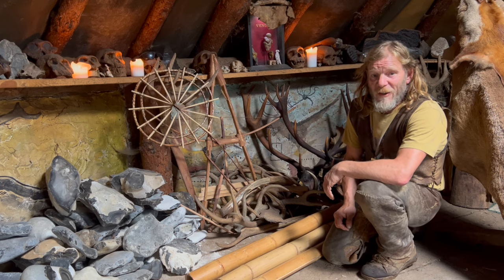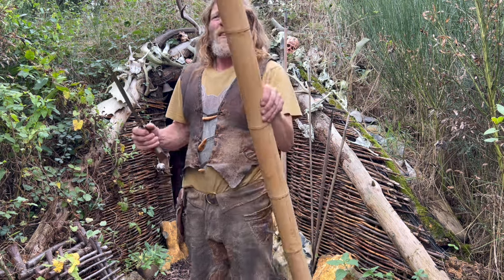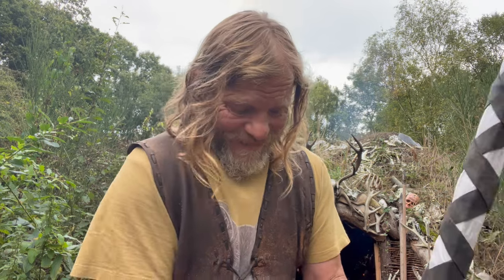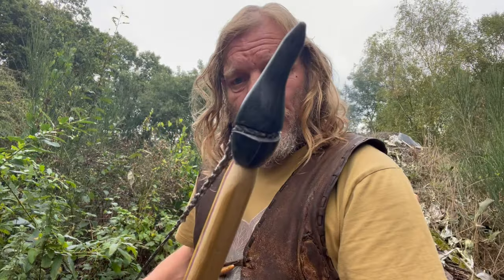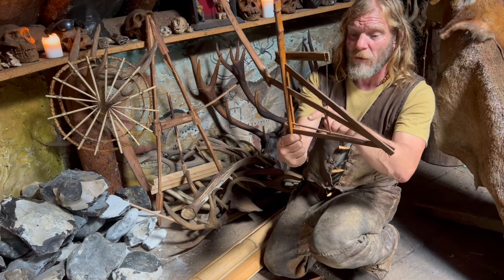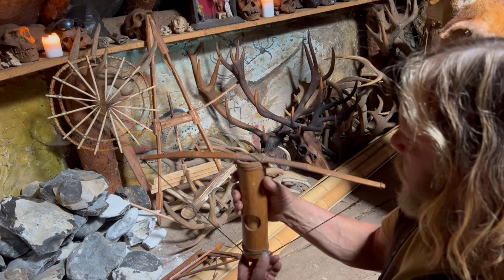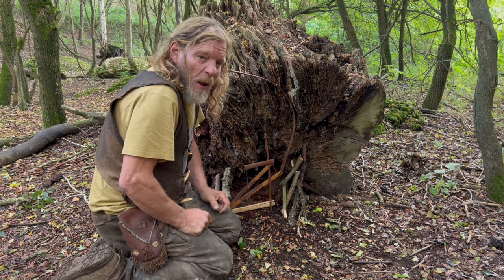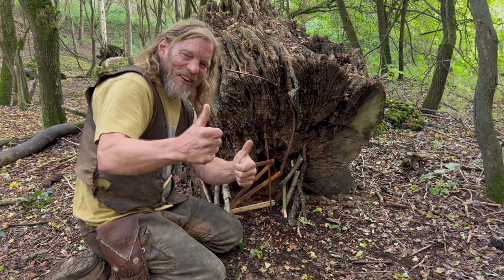Bamboo, Traps, Bows and some of its possibilities.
I put this little video together to show you some of the deadly but amazing possibilities of how you can use bamboo in a modern but also a survival situation.